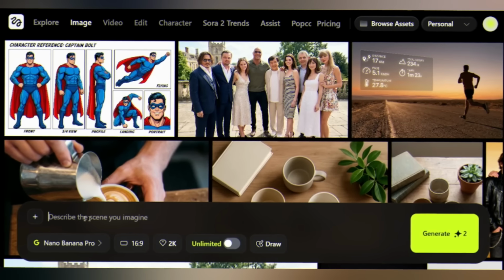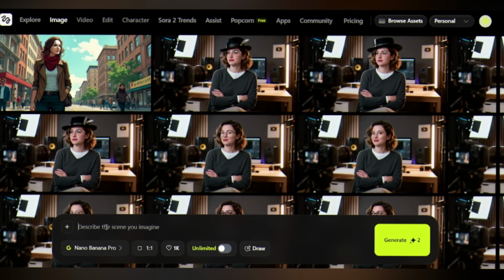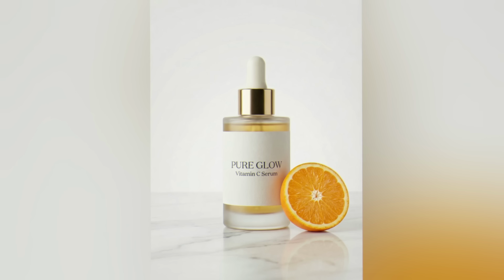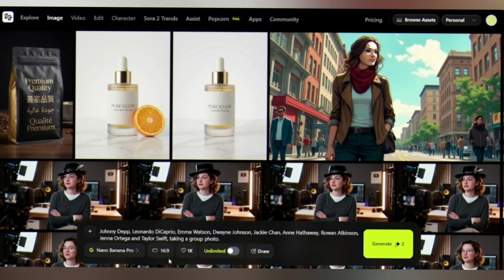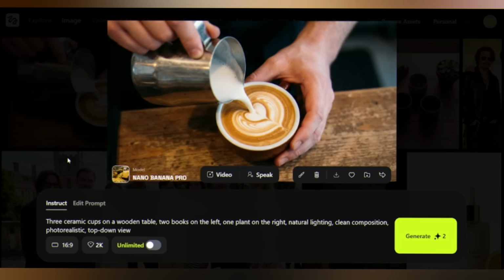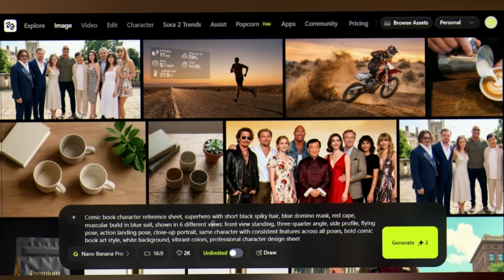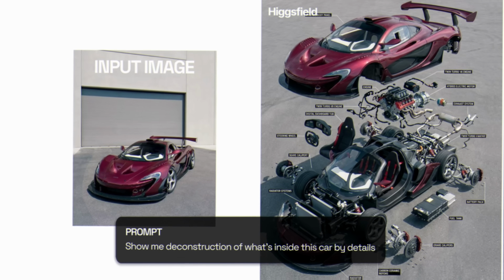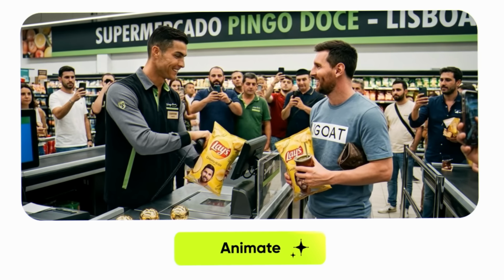Nano Banana Pro : Create Consistent Character Images | Cinematic, Product Images To Video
Nano Banana Pro : Create Consistent Character Images | Cinematic, Product Images To Video Using Text Prompt. Google Nano Banana is a popular image generation AI Model which can do everything in the video of images and photos. Try nano banana pro tutorial. Create Product photography, Cinematic images, and turn images into videos in a single text prompt this google image generation model nano banana is the perfect solution for you.
Let's take a look of Nano Banana Pro : Create Consistent Character Images | Cinematic, Product Images To Video Using Text Prompt

🎬 Other Videos You Might Enjoy:
NANO Banana Pro is FINALLY Here! Is Worth It in 2025? 7 Nano Banana Pro AI Use Cases
NEW AI Video Generator | Make Cinematic Short FILM | Nano Banana Image & Sora 2 Image to Video Maker
NEW AI Ads Maker With ZERO Knowledge | Create UGC Ads Using Image, Product URL (Full Tutorial)

Video Breakdown :
nano banana pro tutorial
00:00 Nano Banana Pro Image Generation model
00:39 Higgsfield AI : Creator
01:20 Prompt To Product Image
02:11 Create Product Image To Video With AI
03:10 Create a Viral group Photo Using Nano Banana
04:45 Create Cinematic Images using nano banana
05:05 Create Cinematic Image to video using Nano Banana
05:30 Create Consistent Character using Nano Banana
07:20 100x Zoom Using Nano Banana AI